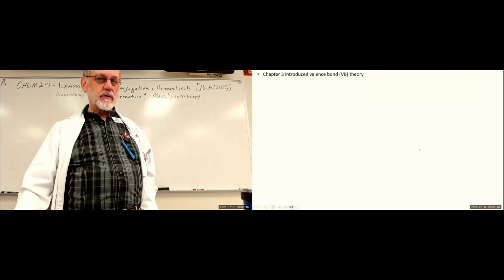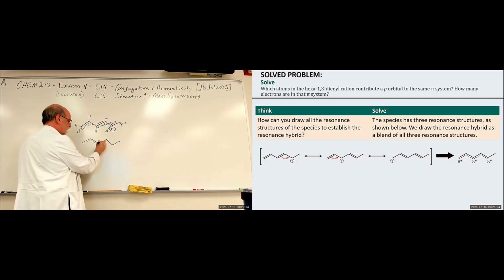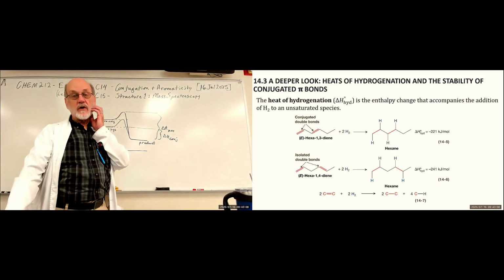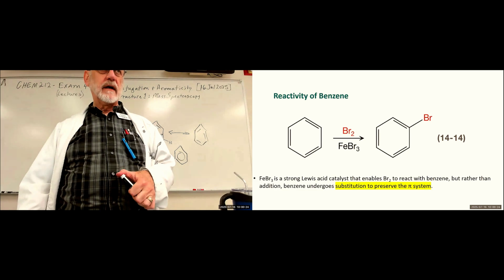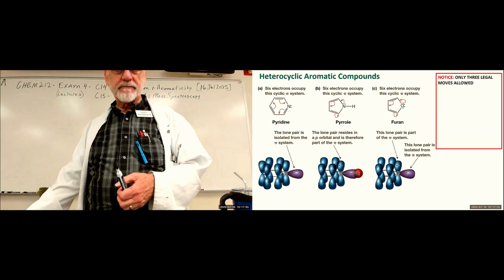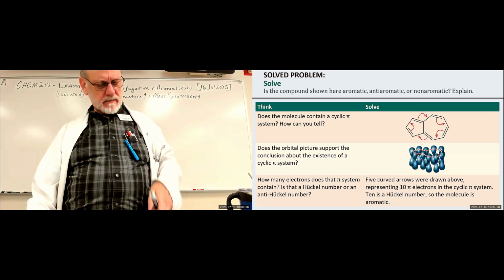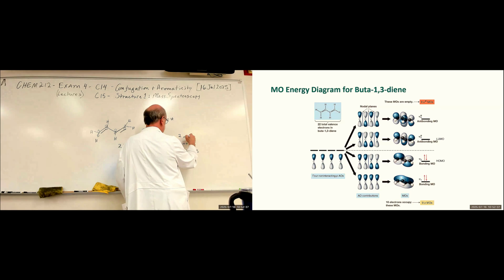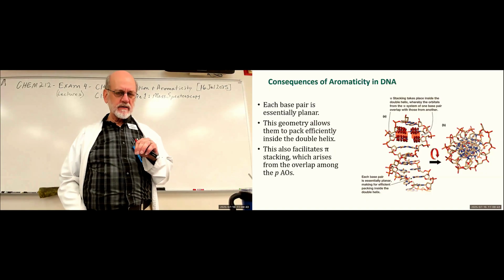CHEM212 [48851] EXAM4 (C14 - Lecture) 16Jul2025